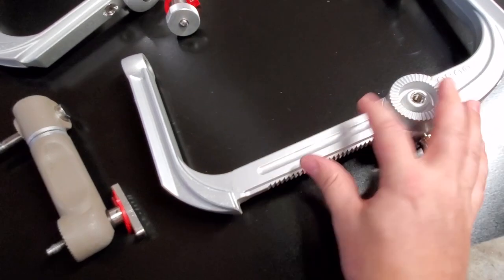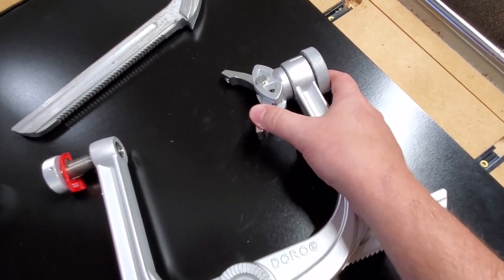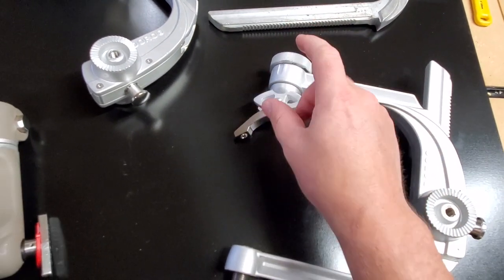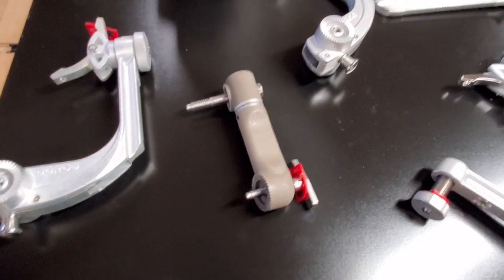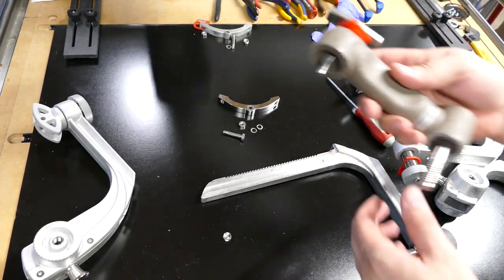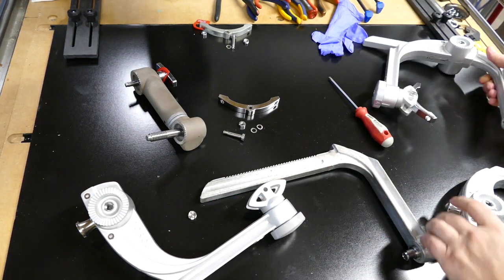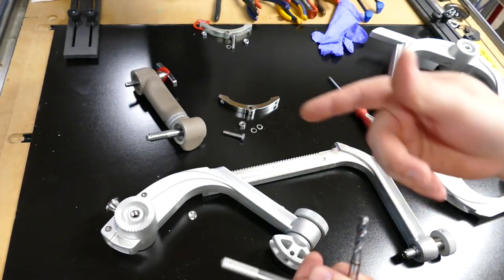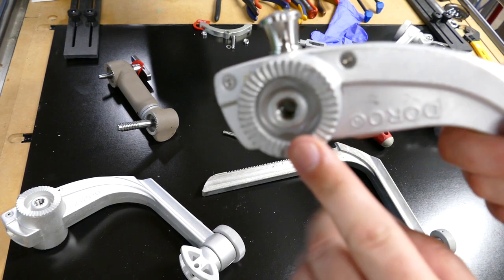Save Big $$$$ -Repair Skull Clamps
Many Biomed shops refrain from repairing surgical fixtures and accessories. This can be an expensive mistake!
I am trying to grow this channel to deliver better content.